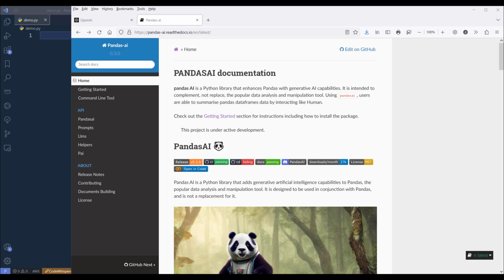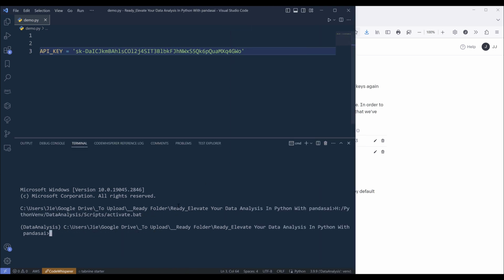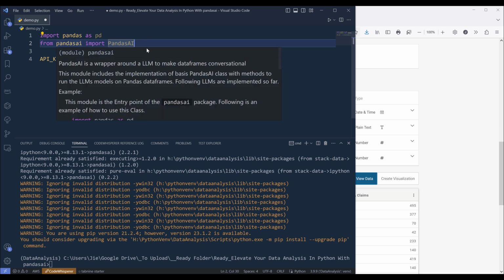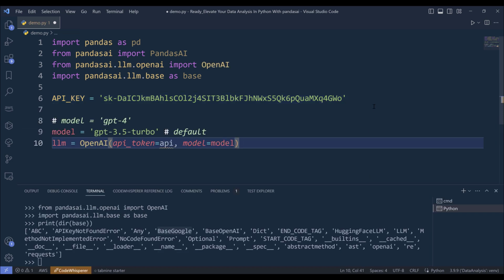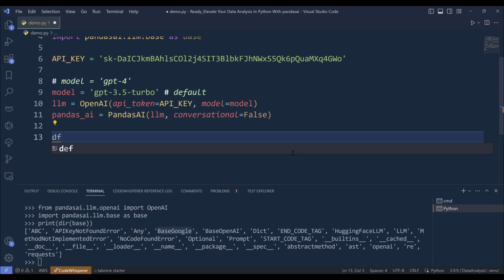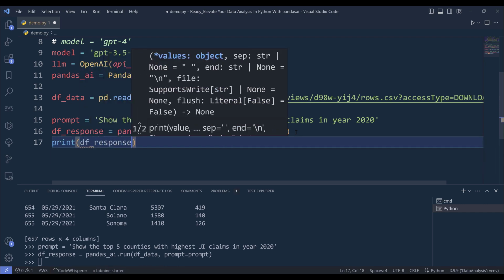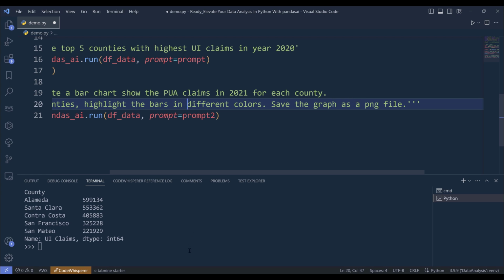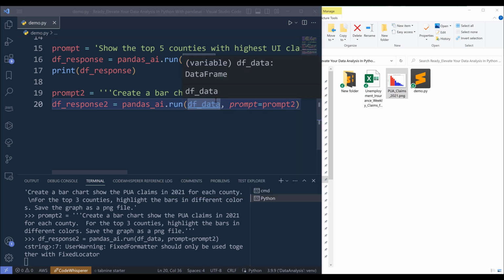Data Analysis With PandasAI (Pandas + OpenAI)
In this tutorial, we are are going to learn how to incorporate generative AI capabilities with PandasAI.

Pandas AI is a Python library that utilize generative artificial intelligence capabilities (OpenAI or Google PaLM) to Pandas, a popular data analysis and data transformation framework. It gives users the freedom to directly ask questions about dataset.

00:00 - Intro to PandasAI
00:28 - Create an OpenAI API key
01:10 - Install PandasAI Python library
01:25 - Getting started with PandasAI